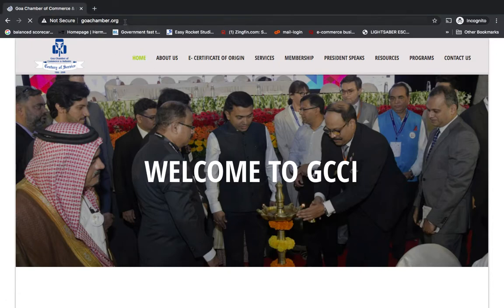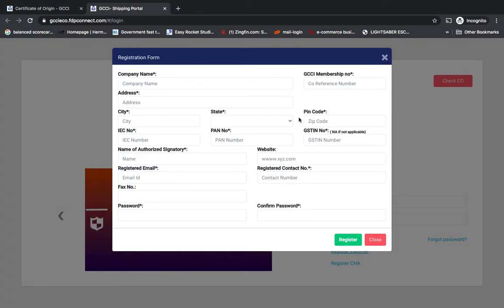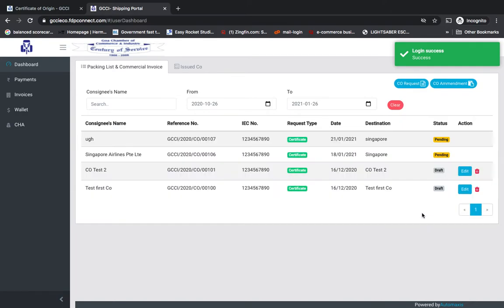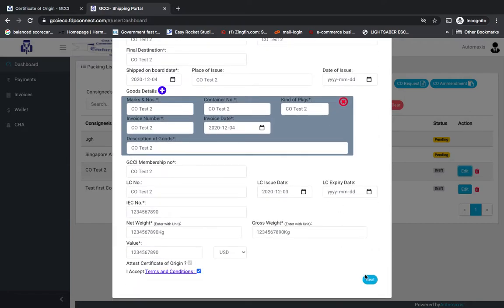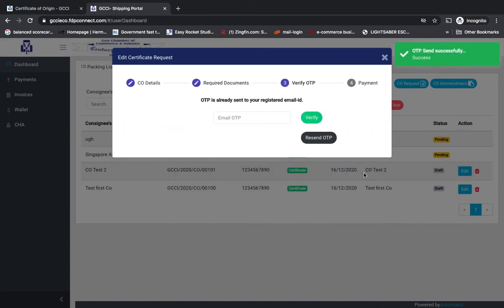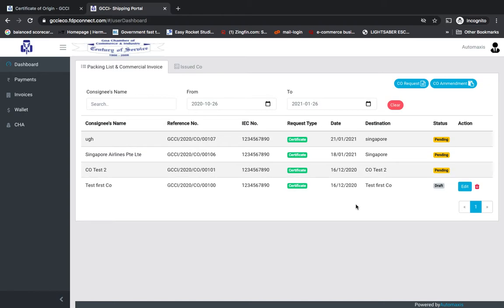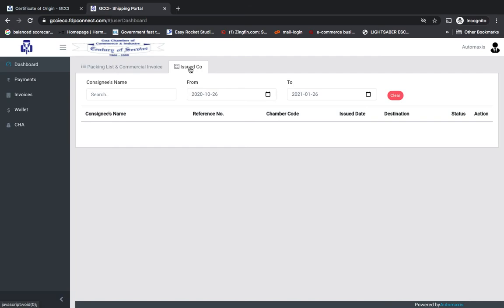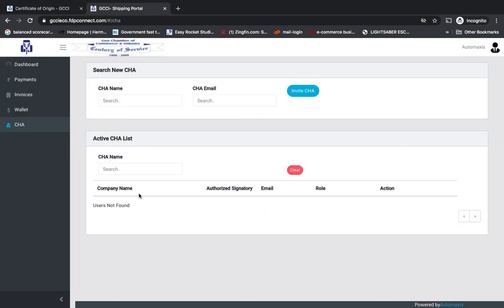Online Certificate of Origin - Goa Chamber of Commerce and Industry (GCCI) Exporter Tutorial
GCCI EXPORTER TUTORIAL
STEP 1 : To apply for an online  Certificate of Origin for Goa chamber of commerce, type goachamber.com into your browser. and go to E-Certificate of Origin page and click on Apply Online button
After the page loads you will be able to see the login, forgot password and Register Exporter and Register CHA.
If you need to change the password of your registered account id, make use of Forget password.

STEP 2 :Click on Register Exporter to sign up for the online certificate of origin services with GCCI.
Upon clicking you will be able to see a signup form popping up, where you are supposed to enter your organisation details which are marked as mandatory and optional.

After filling up the form you will get an email notification about registration, and that will be verified by GCCI.
You will be notified once your account is activated and good to use for an online certificate of origin.

STEP 3 :Proceed with the login credentials after your account gets activated.
Once you login, you will be able to see the User Interface where you can apply for a new  Certificate of Origin in Dashboard.

STEP 4 :Before that you need to check your profile, the details which got entered by you at the time of filling up the registration form. Click on the right corner icon that you see on your company name, and go to profile.

 You get to see whether you are a member or a non-member.

STEP 5 :If everything looks good, you can go ahead and apply for new Certificate of Origin request which is a simple 4 step process, get started by clicking on CO Request.

STEP 6 : After clicking on CO Request -- You can see certain fields getting auto fetched of your company which are editable, fill up the Consignee details and other entries which are marked as mandatory and non mandatory for the Certificate of Origin form.

STEP 7 :After clicking on next, you will be taken to the 2nd step where you will be asked to upload the supporting documents mandatory for the shipment, you can also add more documents if needed.
You can apply for the particular document's attestation if required.

STEP 8 :Click on next after you upload the documents, you will be redirected to step 3, where you will be getting an OTP to the e-mail id entered by you.
Enter the same OTP that you have received over e-mail also make sure you are not entering any space while copying.

STEP 9 :Once your OTP gets validated, you will now be able to see step 4 about your payment overview for the list of document requests requested by you.
Click on Pay Now and you will be redirected to the payment gateway to make the payment, select your preferred payment mode and complete the payment.
Or Pay from Wallet if you have sufficient credit balance in your wallet.

STEP 10: After the payment gets done you will be debited from your bank account or Wallet and will also be able to see the Status of the given CO reference number as Pending in yellow colour (kindly refresh in case you are not able to see the change) also check the payment transaction going into the Payments below Dashboard.

You will be notified over the e-mail about the CO request successfully sent.

STEP 11:Once Issued Check your Certificate of Origin in Issued CO with the particular CO reference no. and click on the blue colour button and download the list of documents which are attested (as requested by you) and verified Signed as requested by you.

STEP 12:You can also View/Download the list of GST invoice that you have applied for by going into Invoices below payments.
 For more questions refer to the FAQs mentioned in the website.

You can also invite your CHA, by asking him to get registered to the portal (mandatory) and search for his name by going into the CHA menu. Once you find your CHA, you can click on View and Invite button. You can have more than one CHA serving you, which gets added to the active CHA list. Note: you always have an option to Stop the filing on your behalf by simply going onto stop service button.

Thank you, team automaxis.